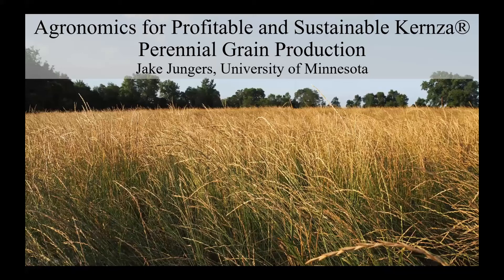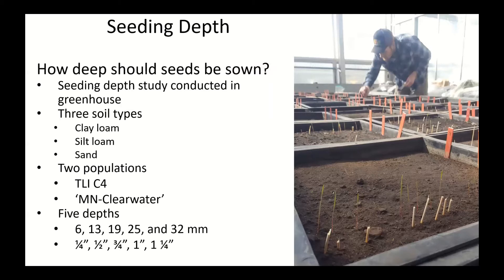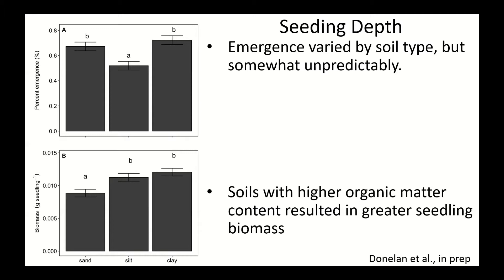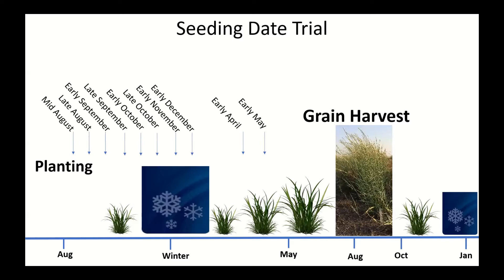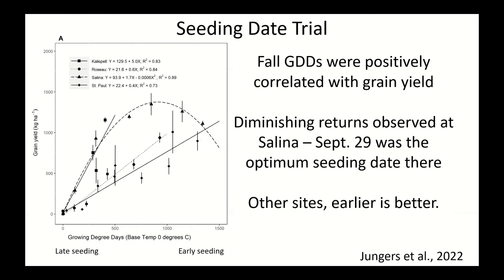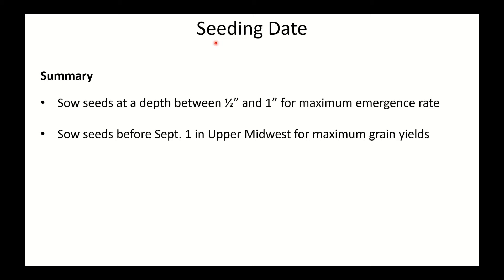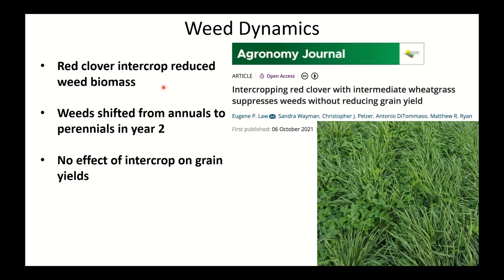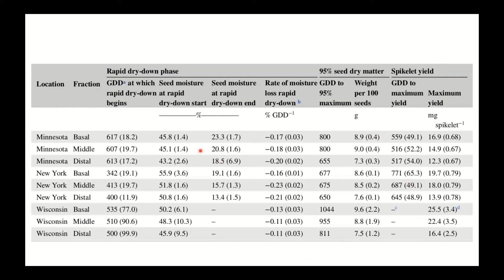KernzaCon22 Jake Jungers